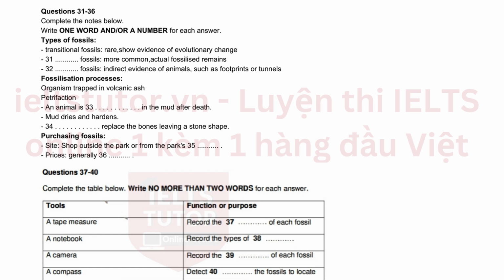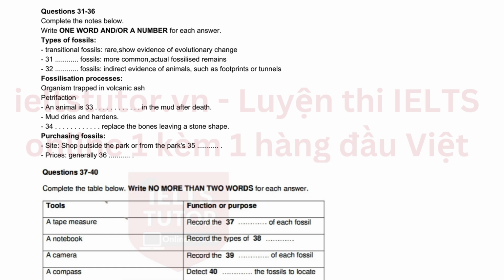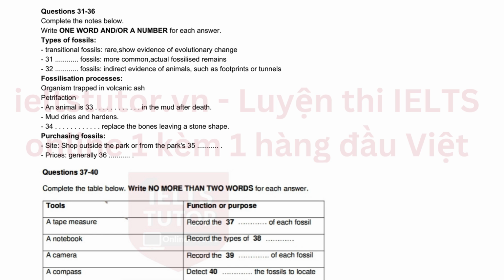Study of Fossil Park Đề thi thật IELTS LISTENING Vol 2 Test 1 Section 4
Nhận bộ đề thi thật IELTS SPEAKING VIỆT NAM đang thi tại đây